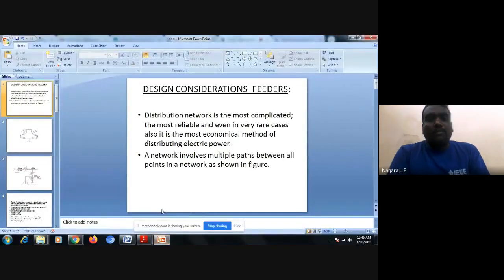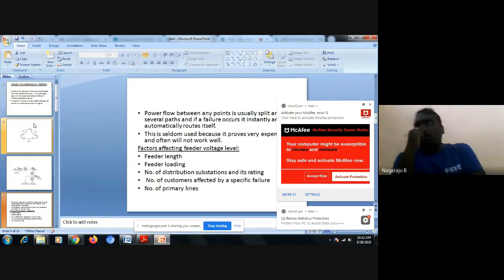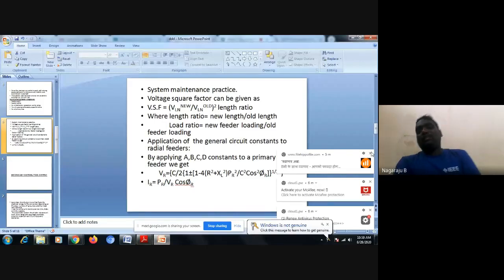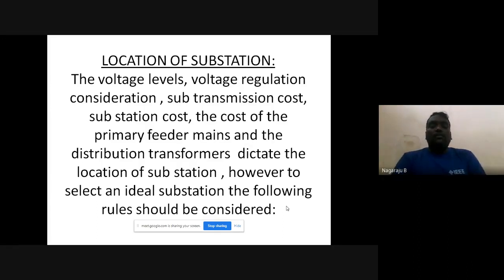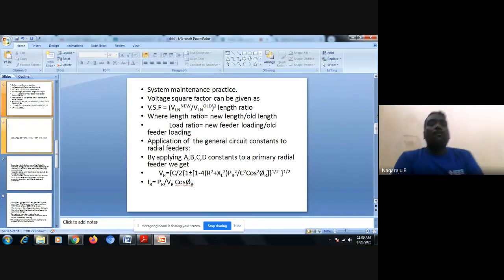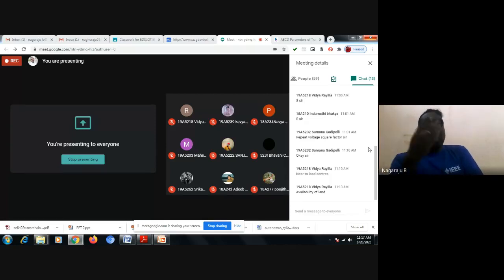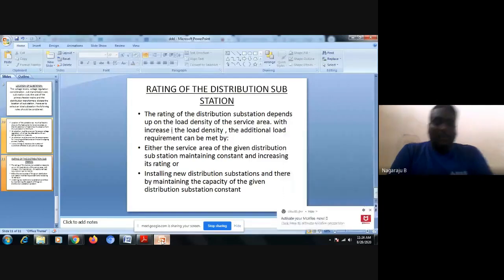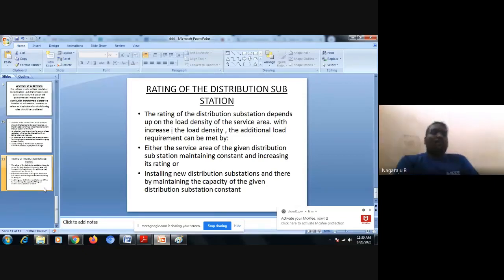Rating of Distribution Substation